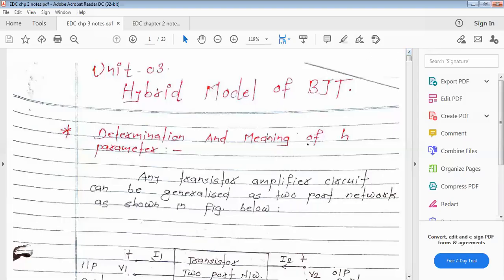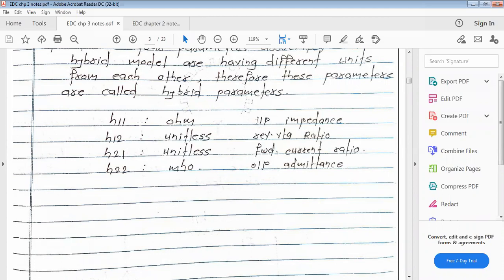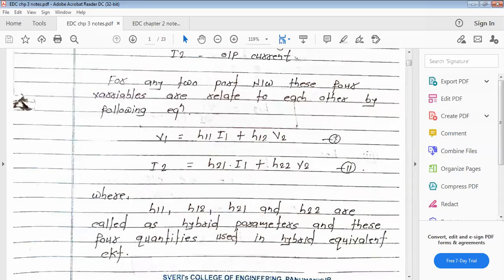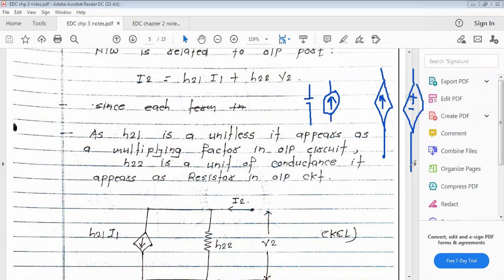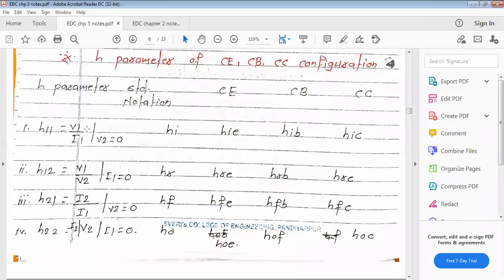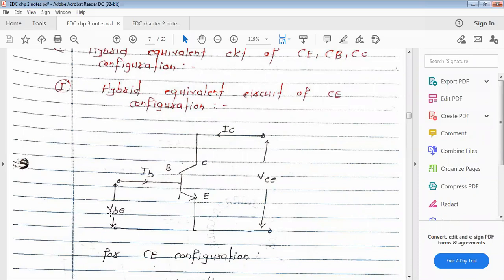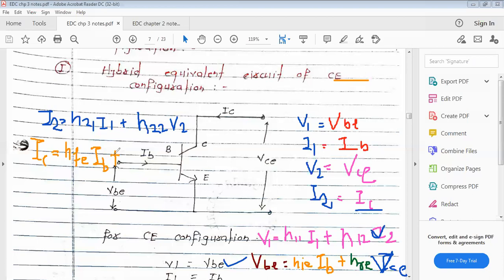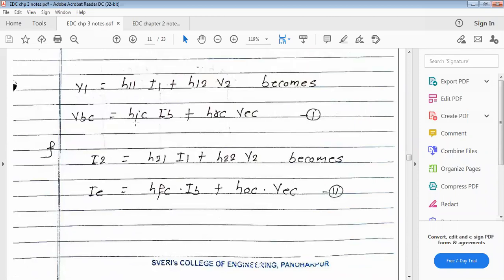EDC DSY 8-3-2021